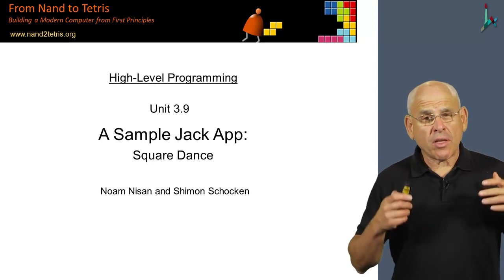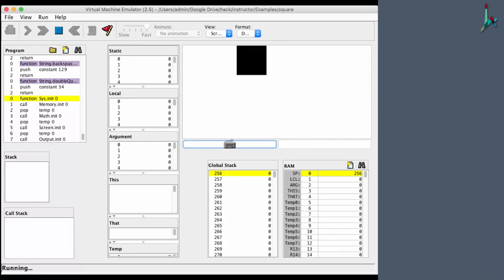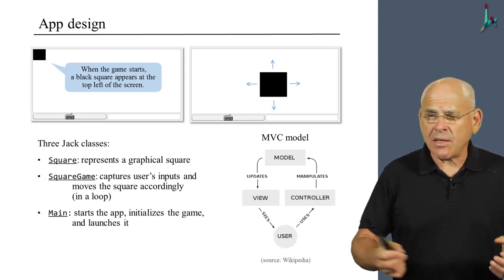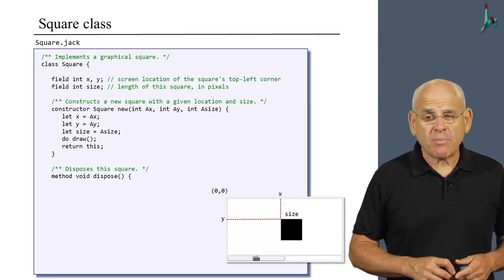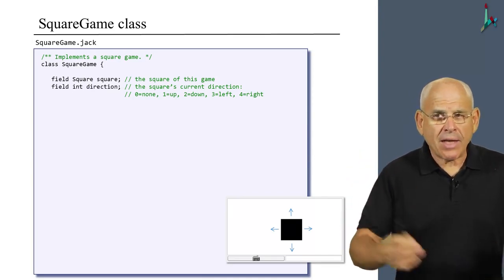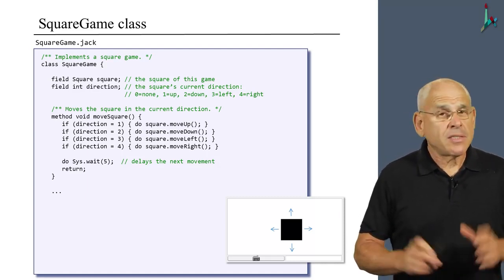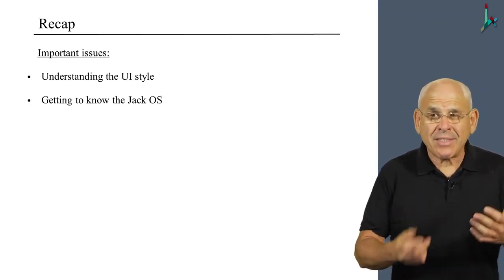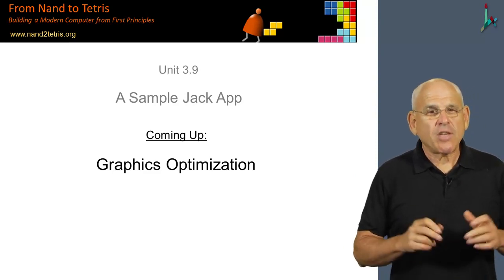[Part 2] Unit 3.9 - A Sample Jack App - Square Dance